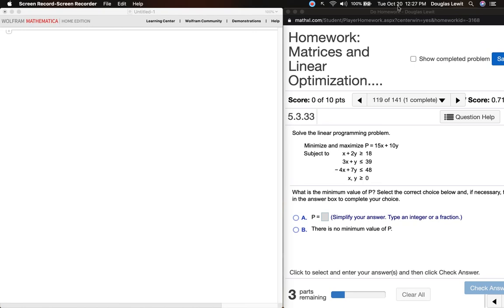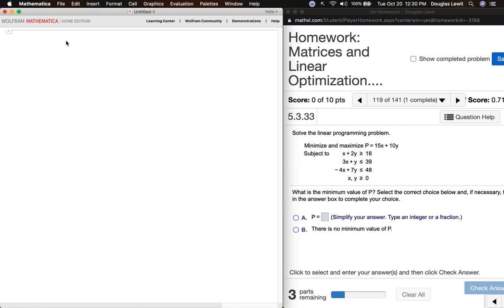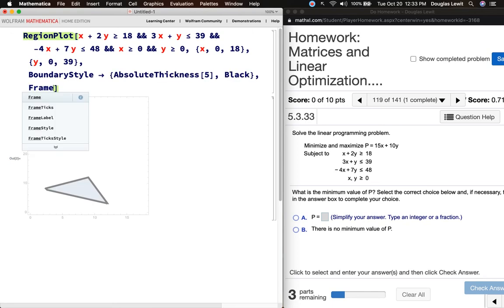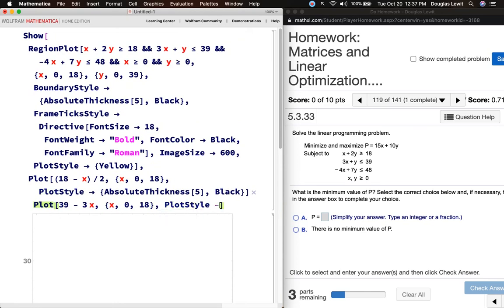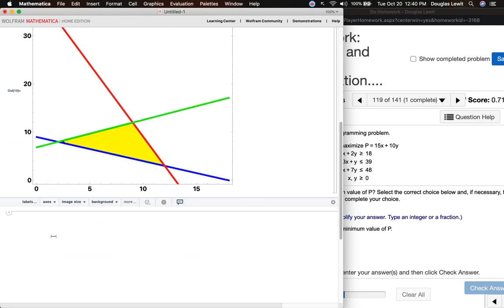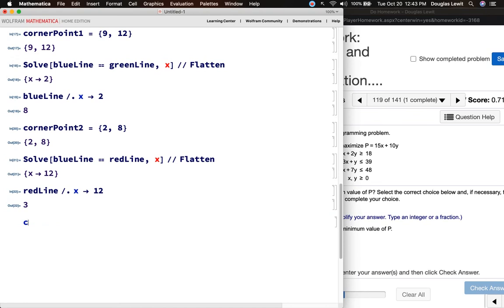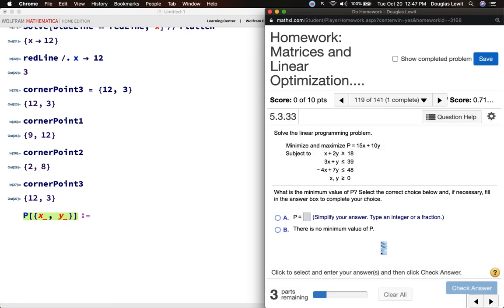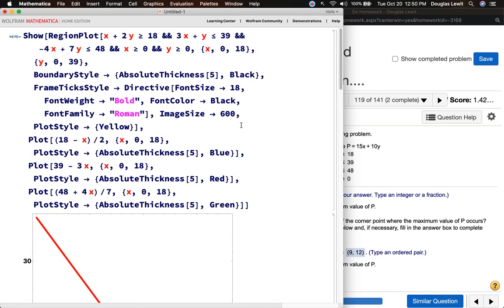Graphical Approach to Linear Programming Using Wolfram Mathematica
I wanted to make a much longer video, but my sore throat got in the way.  Later on or tomorrow I will demo a word or story problem from the same homework set.  I strongly encourage students in the class to READ THE TEXTBOOK OR EBOOK, and also view the accompanying tutorial videos that are included in your MyLabsPlus course shell.  If you are genuinely stuck on certain problems, then of course you should email me and let's try to set up an appointment for a video conference via D2L's BigBlueButton so that I can try to coach you through the problems that are giving you difficulty.  But bear in mind that a video conference cannot last longer than one hour.